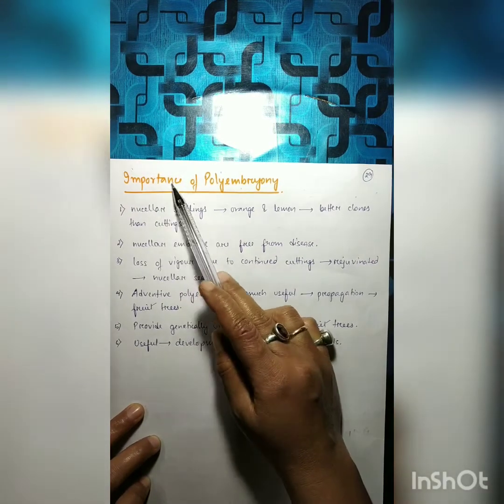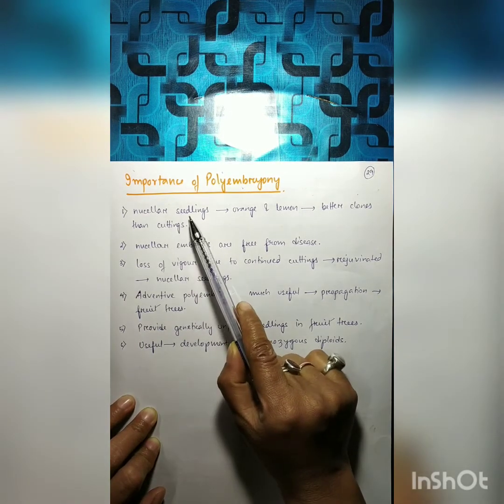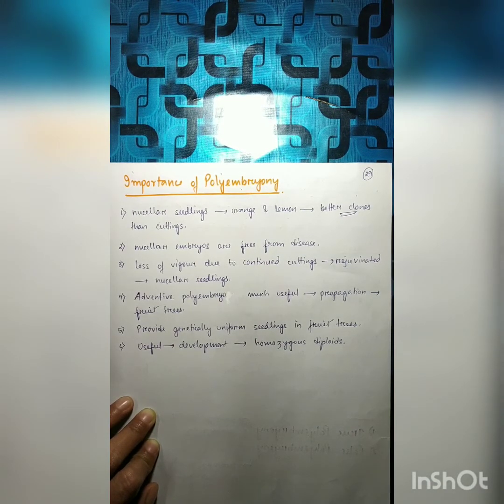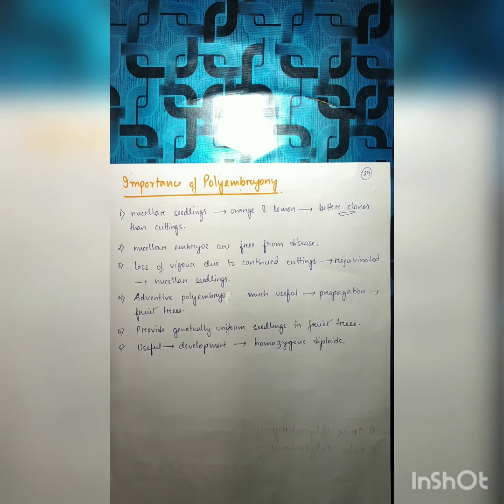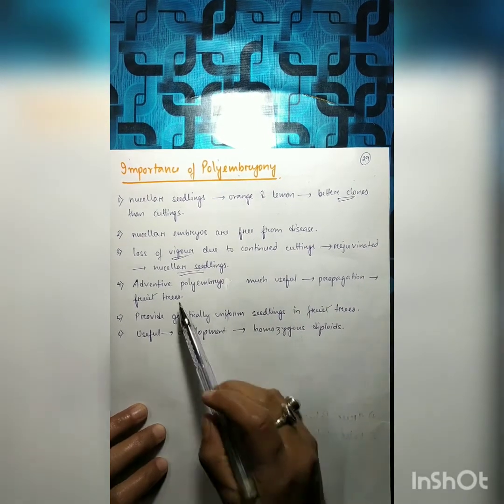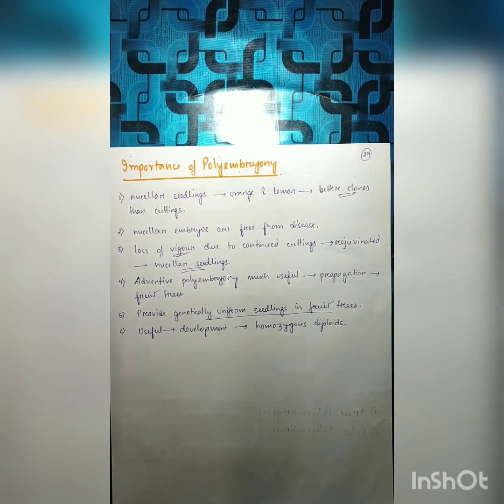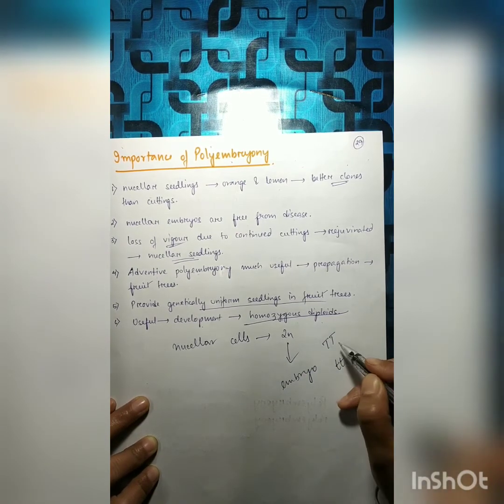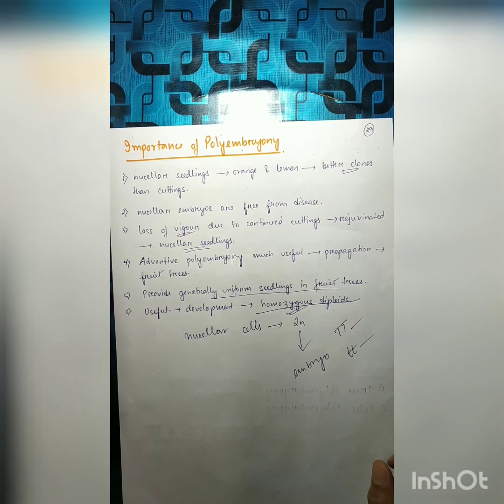Importance of Polyembryony, HS 2nd year, explained both in Eng & Ass